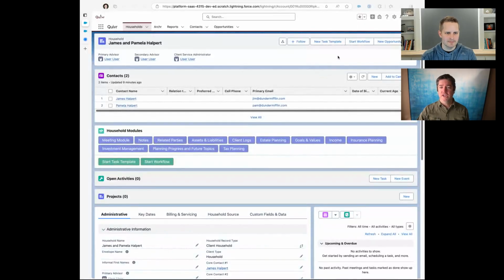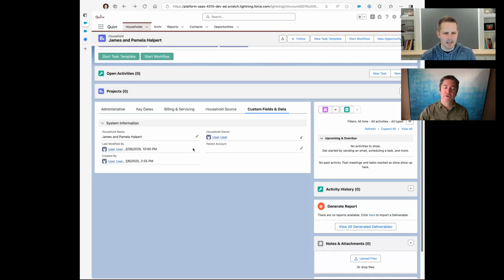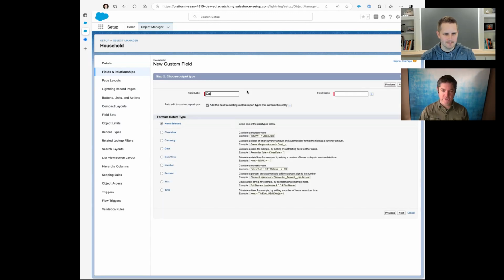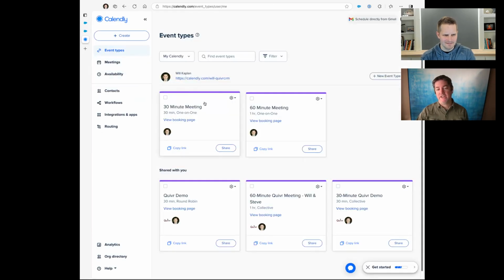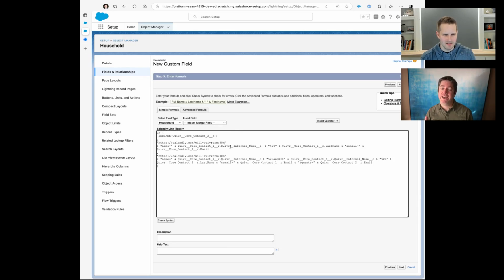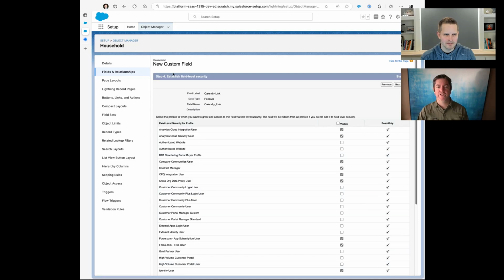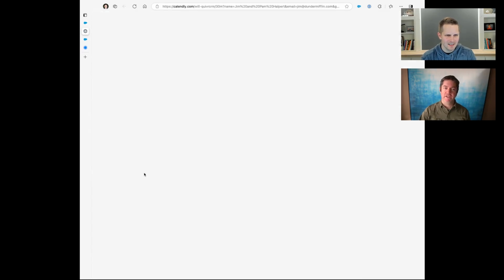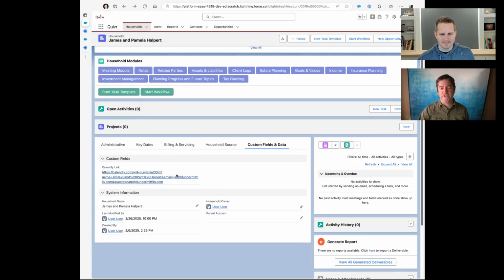Office Hours: Pre-Fill Scheduling Links | Quivr Advanced Scheduling Features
Tired of manually entering client details when scheduling meetings? With Quivr’s advanced scheduling features, you can pre-fill client information directly into scheduling links—saving time and reducing errors. Watch as we walk through how to set this up in just a few minutes!

If you're a current Quivr user, check out the Masterclass in the Community for all the details on setting this up.